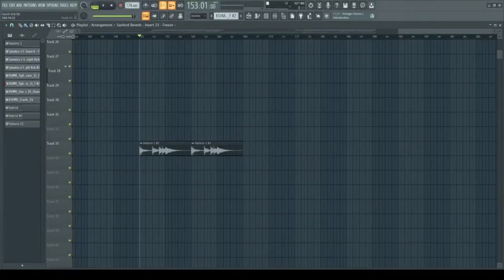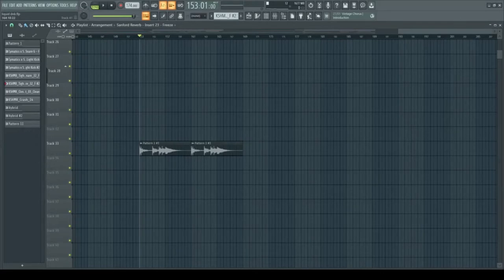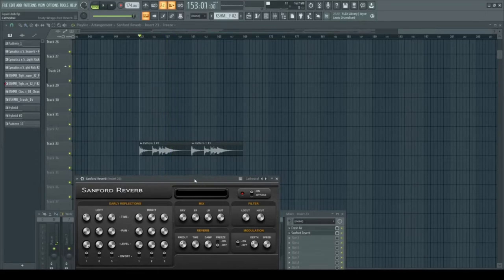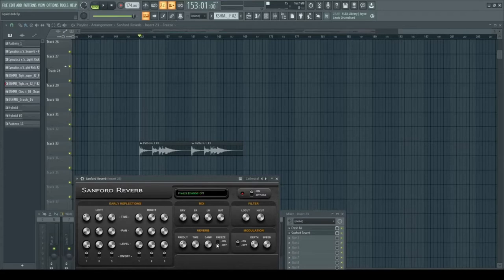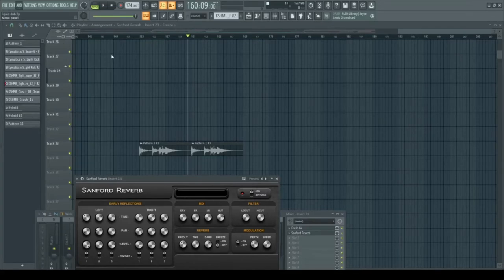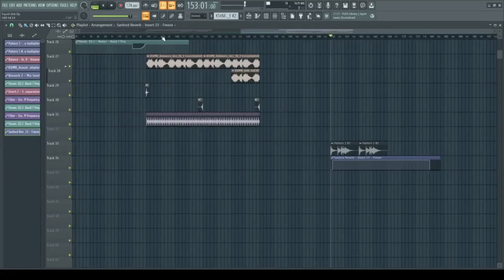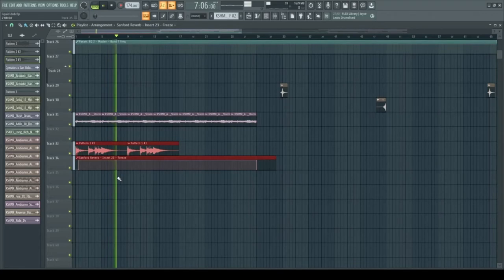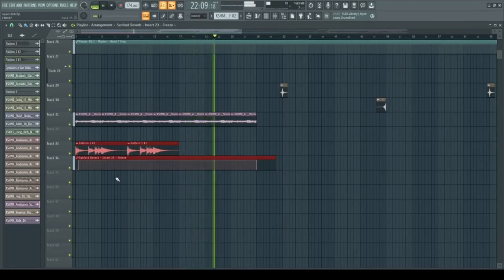How to FREEZE REVERB IN ANY DAW - Tutorial